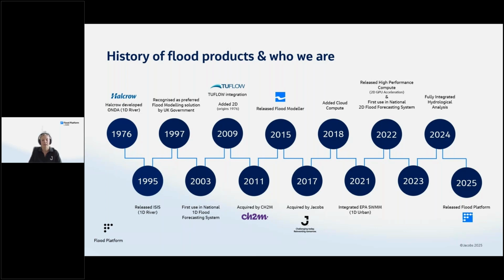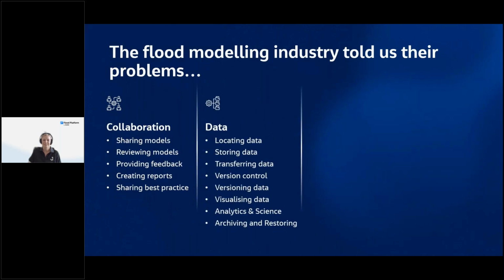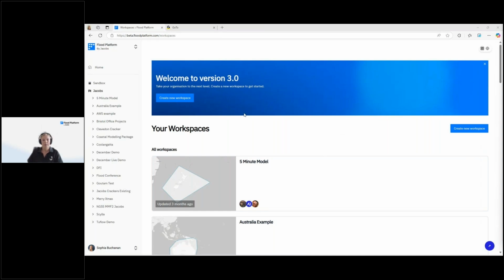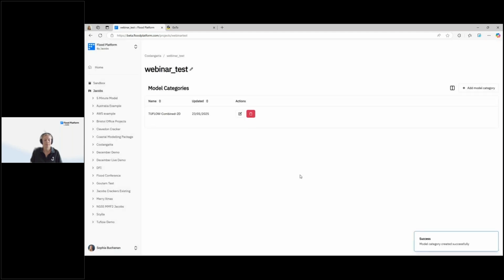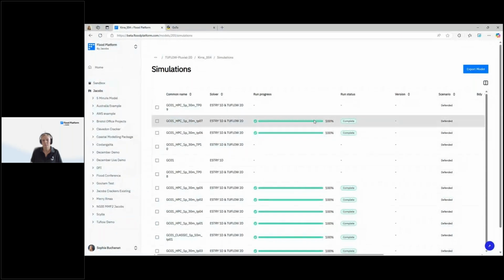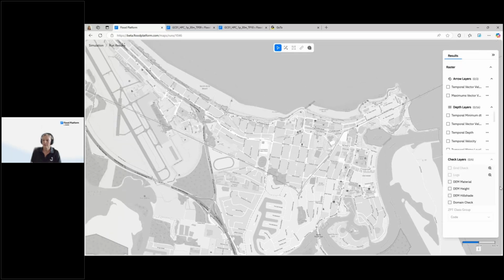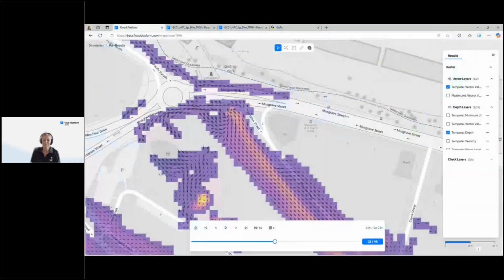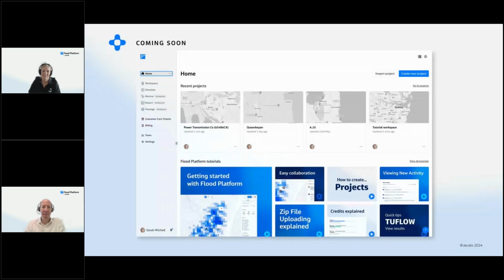Facilitating Faster & More Collaborative Project Delivery: A Flood Platform Overview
Flood Platform accelerates and enhances project delivery by providing unrestricted access to software licenses and high-performance computing, enables collaborative working across organisations and stakeholders, as well as extensive productivity tools, including quality assurance reviews, results processing and deliverable production. Flood Platform offers a comprehensive view of all your models and data, whether they’re built in Flood Modeller, TUFLOW, HEC-RAS or SWMM.

Flood Platform has been used within Jacobs for over 15 years, with its capabilities refined and perfected through use on hundreds of modelling projects, and will now be made available to any organisation in early 2025.

Join Sophia Buchanan, ANZ Regional Product Lead for Flood Products at Jacobs, who will showcase Flood Platform’s core features in action through a series of live demonstrations.

00:00 Introduction
01:00 Who we are
01:31 Our Philosophy
02:22 What is Flood Platform?
05:35 Key Components
06:14 Model Management
07:10 Flood Platform Demo
13:12 Simulation and Analysis
14:12 Flood Platform Demo
16:12 Visualisation
16:45 Flood Platform Demo
19:23 Collaboration
20:37 Flood Platform Demo
22:57 Conclusion and Coming Soon

This webinar was recorded on 23rd January 2025.